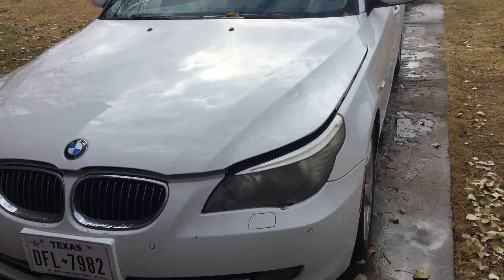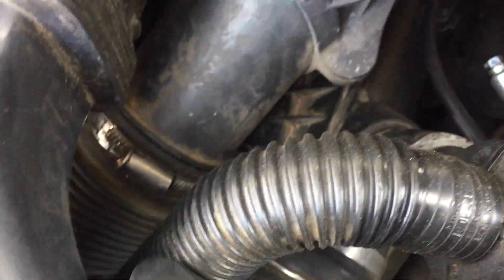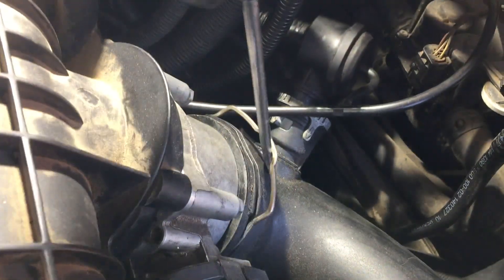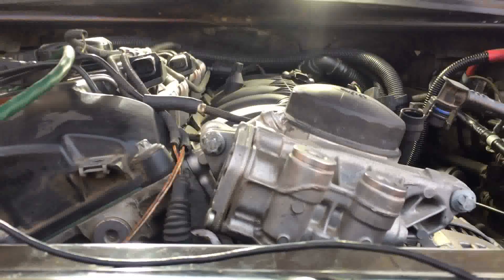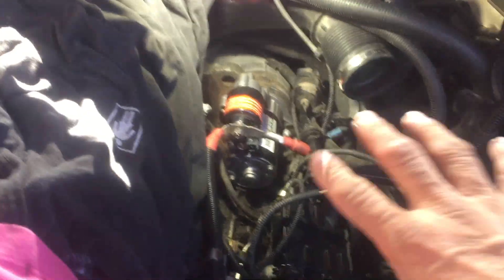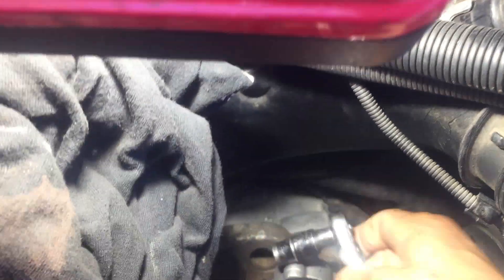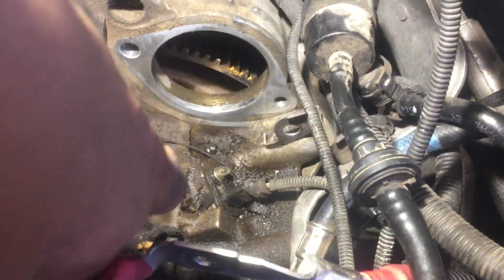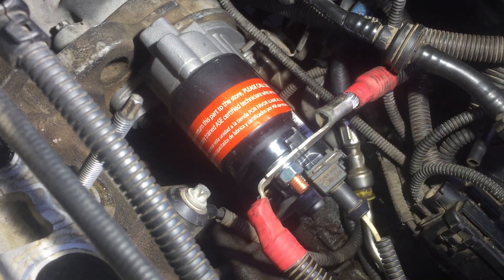08 bmw 535i starter replace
08 bmw 535i starter replace